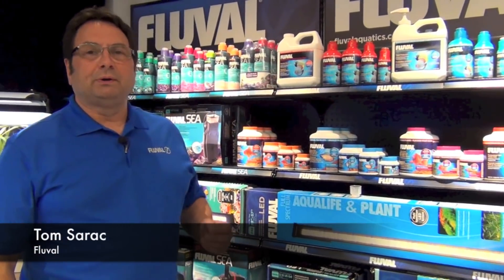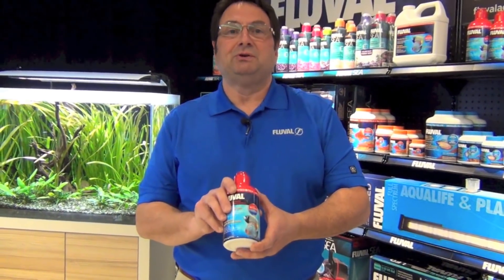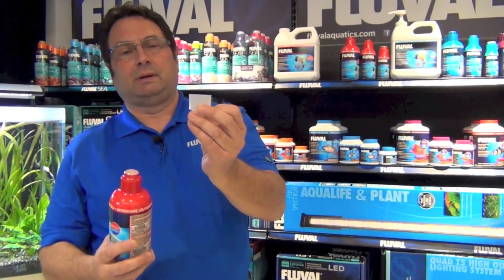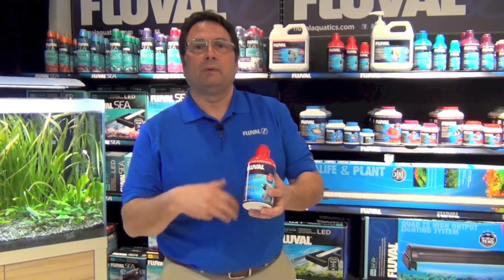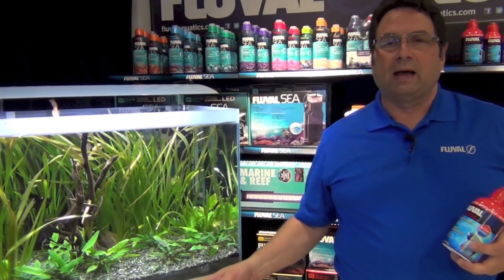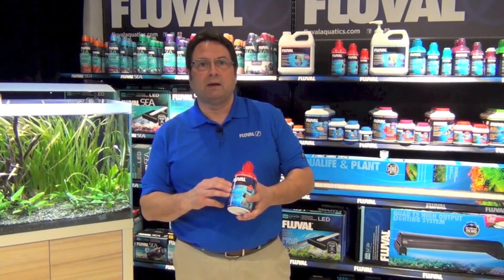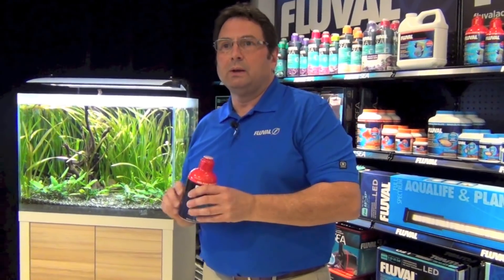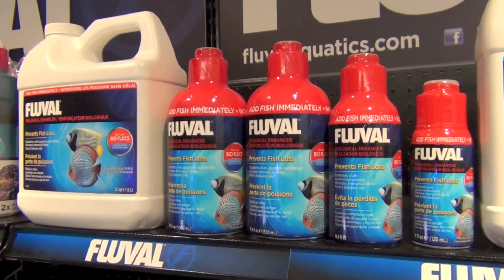HOW TO: Cycle Your Aquarium & Defend It From Bad Bacteria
Fluval Cycle Biological Enhancer ensures that all aquariums are immediately inoculated with a powerful team of beneficial bacteria, providing a safe biological habitat. These highly effective micro-organisms quickly metabolize lethal ammonia and nitrite, allowing hobbyists to introduce fish into the tank immediately following application.